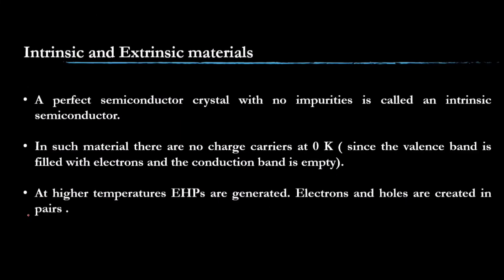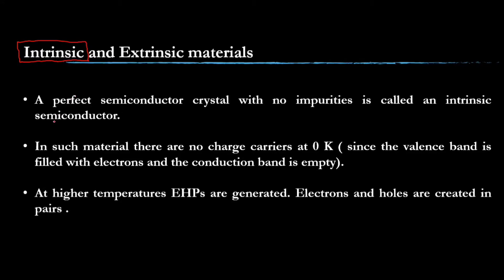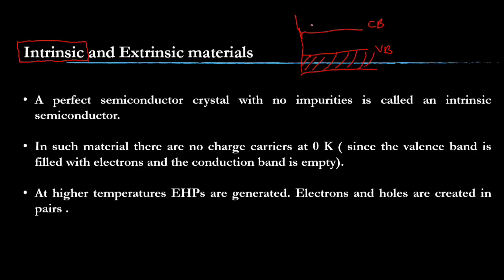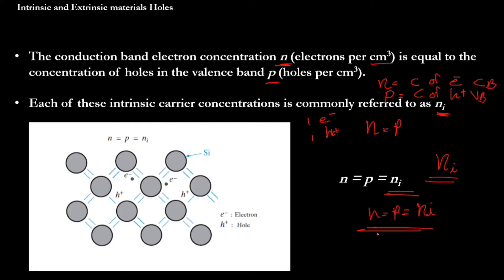VTU ED 18EC33 M1 L5 Intrinsic and Extrinsic Semiconductor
This video is about Intrinsic and Extrinsic  or Pure and Impure Semiconductors
Anoop kumar PKG
Assistant Professor